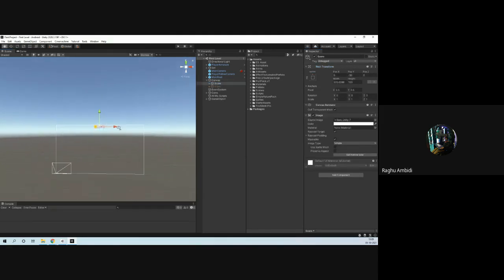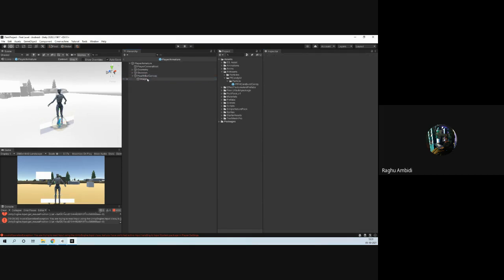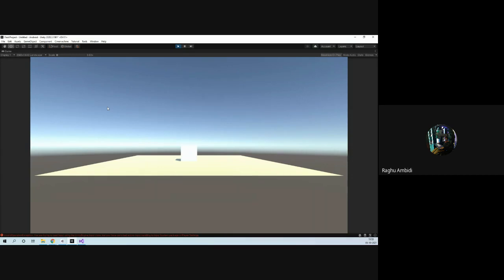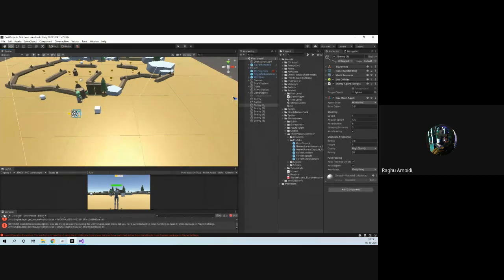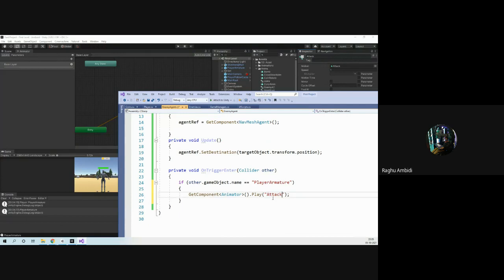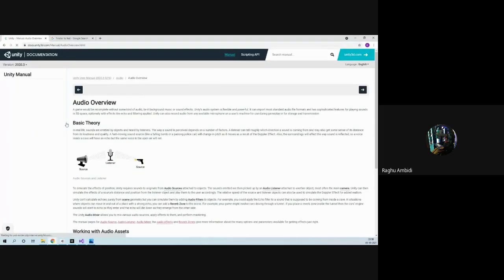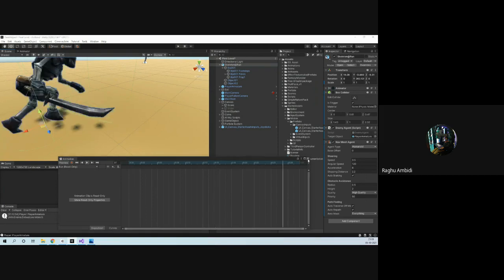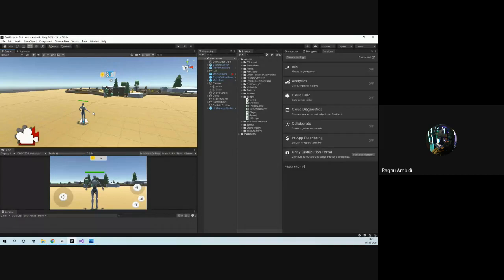Session 4 | Game Development Workshop | Cognitia 2021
Cognitia is the Annual Techfest of NIT Meghalaya.

Going online this time, the team is excited to present a whole lot of new events which are categorized into robotics events, coding events, departmental and gaming events. Each of these categories include meticulously designed competitions keeping in mind the technical background and the thought of innovation behind the festival.
NIT Meghalaya invites you to joins us from the comfort of your homes and experience a techfest going virtual, where students apply their wit and knowledge of technology to learn, compete, and win!